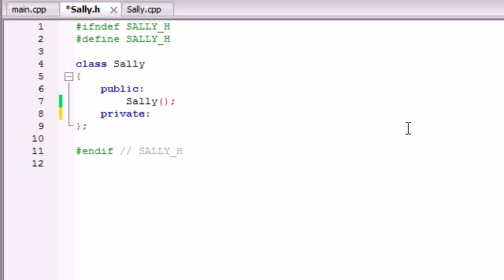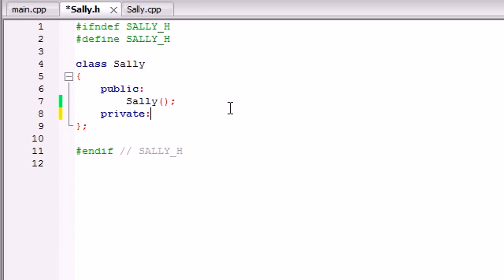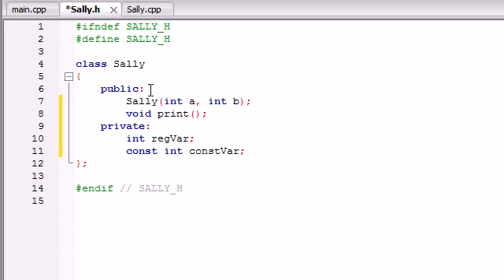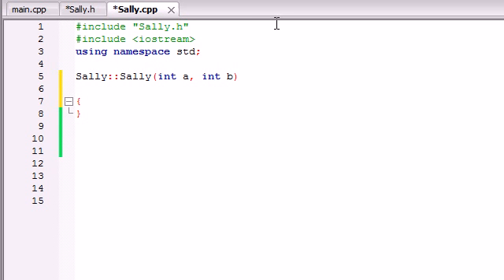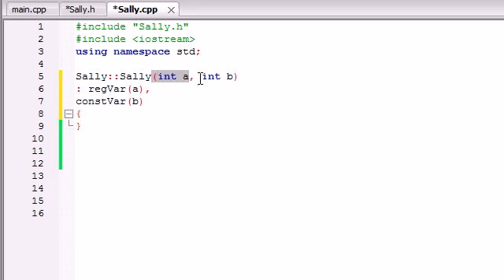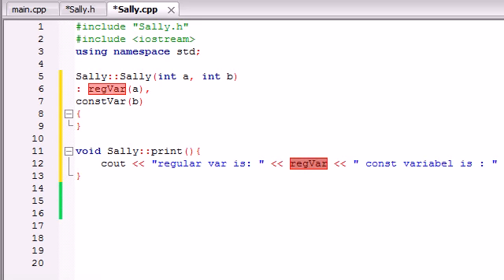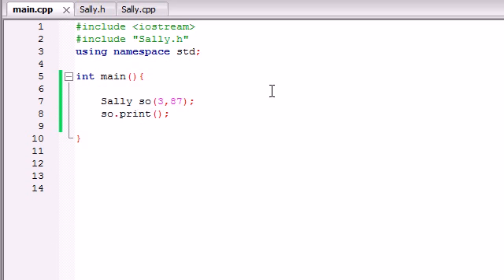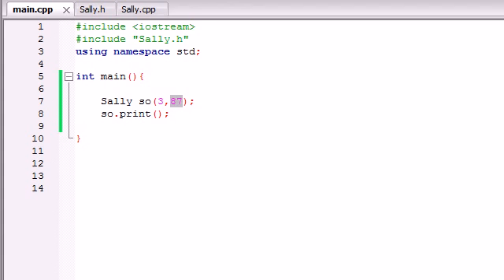Buckys C++ Programming Tutorials 45 Member Initializers